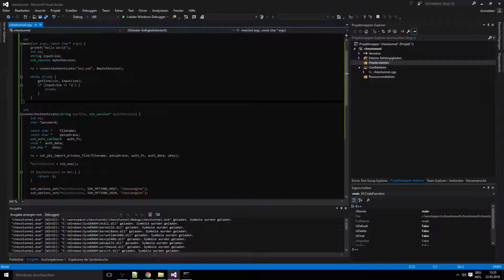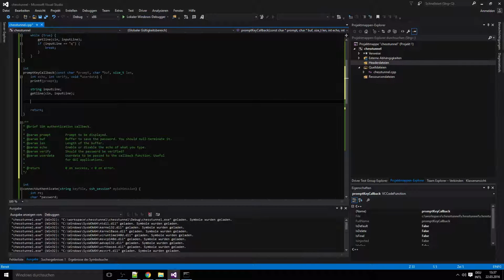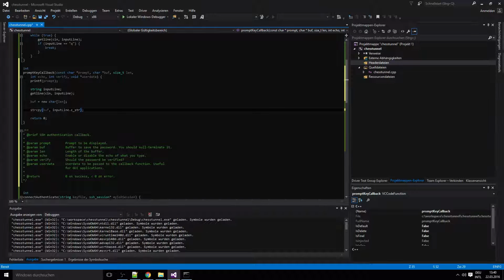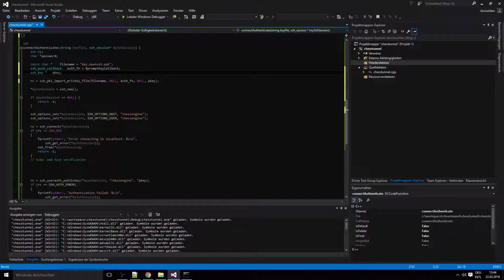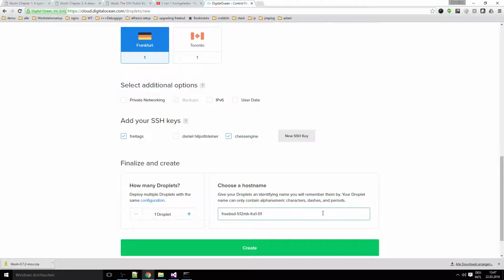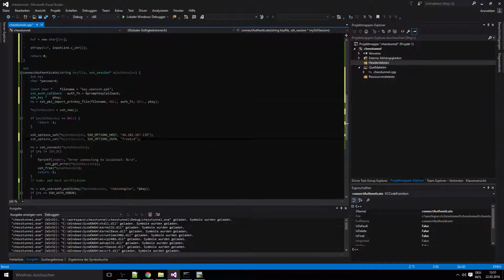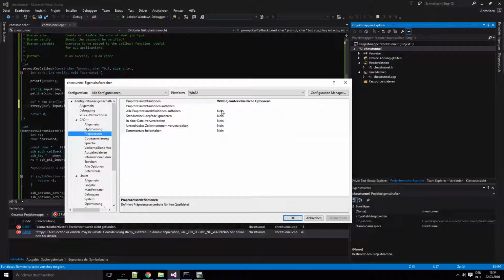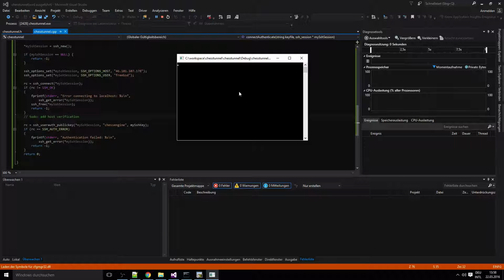Programming Project Chess Tunnel #4 - Callback Function (libssh)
Some more libssh. This time we implement a little callback function.